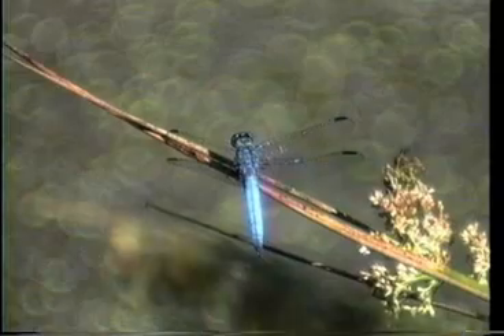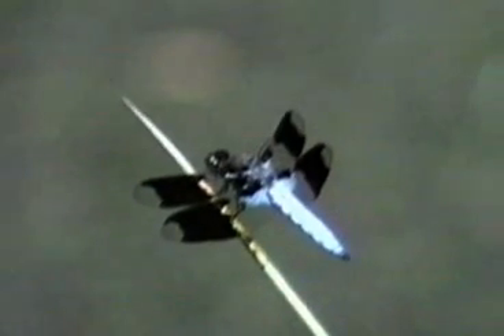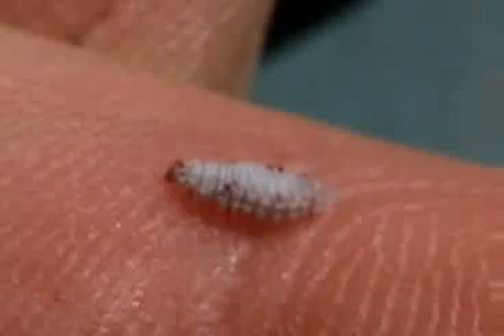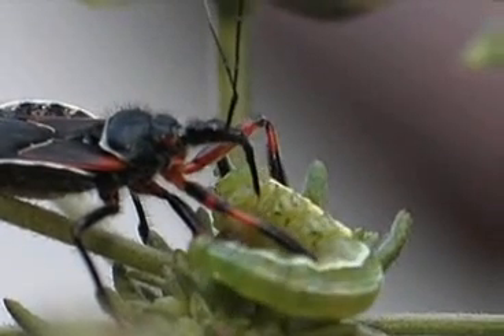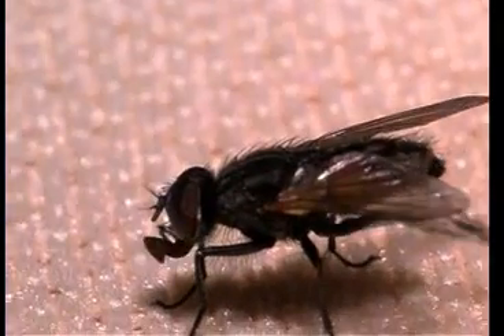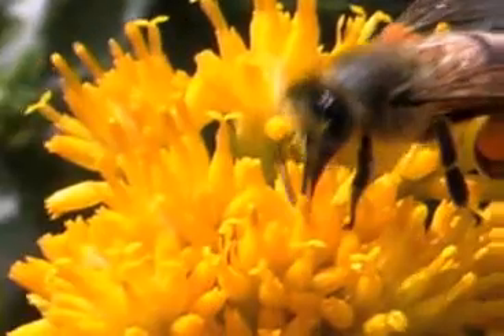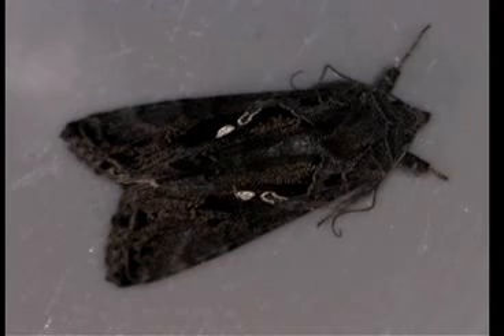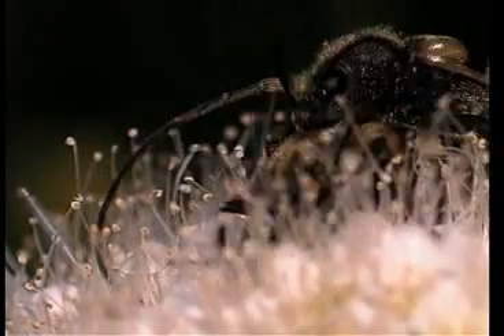EIGHT ORDERS OF INSECTS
LEARN HOW INSECTS ARE CLASSIFIED BY SCIENTISTS